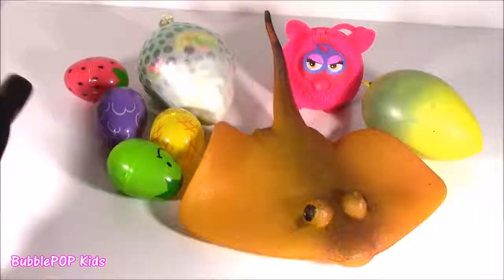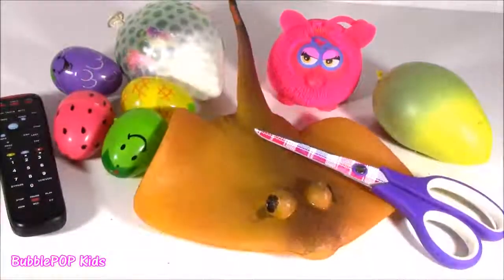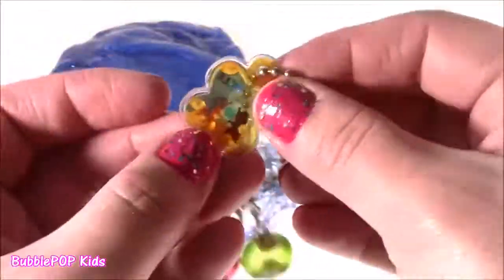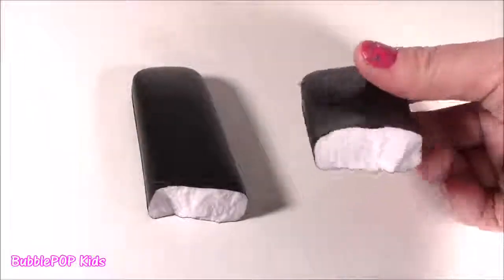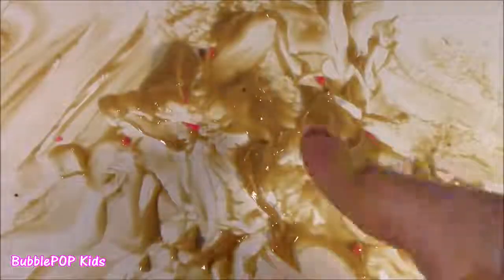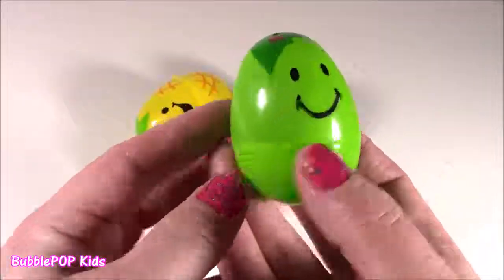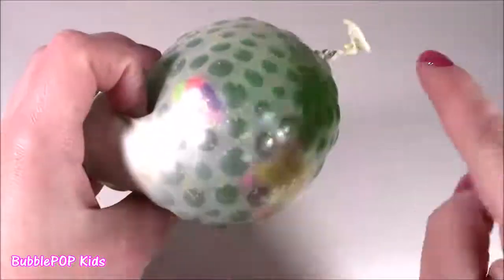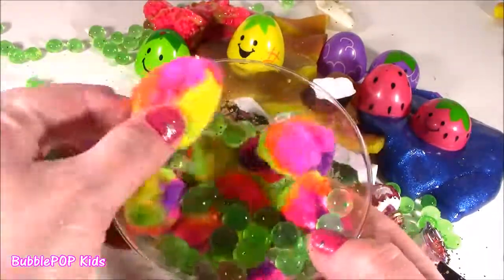BubblePOP Kids! CUTTING OPEN Squishy Sting RAY! TV Remote! Gross FURBY! SLIME Chunk Stress Ball! Fru